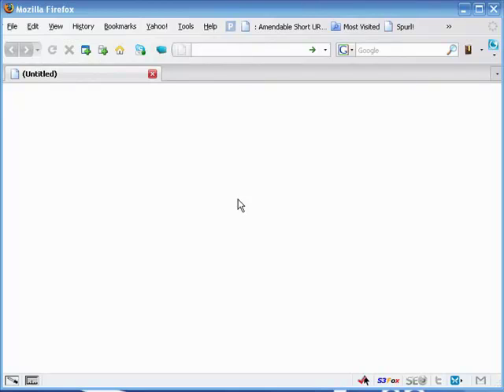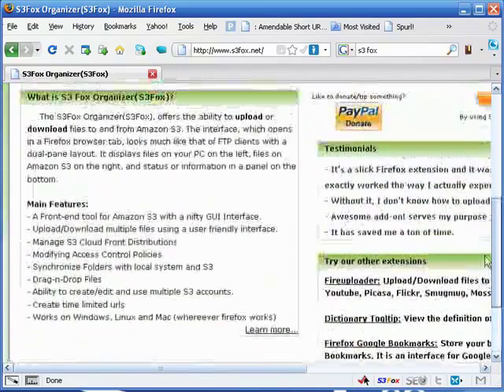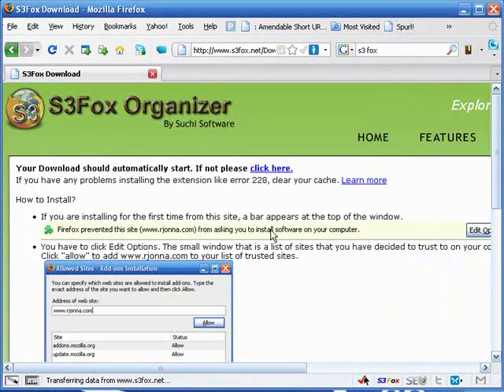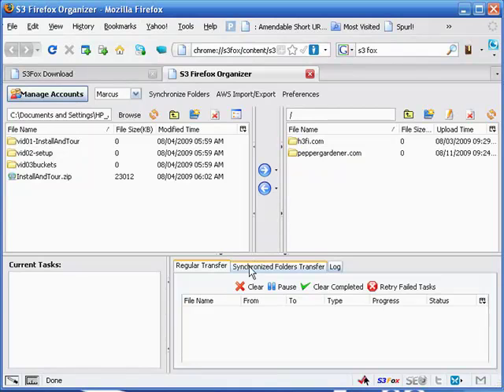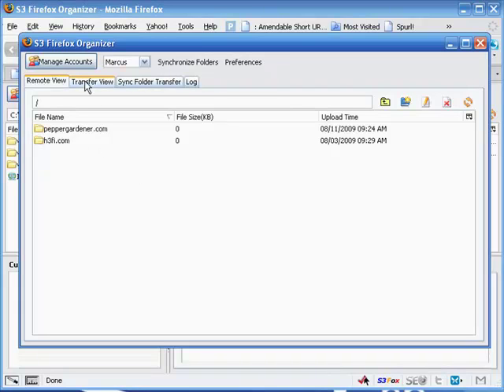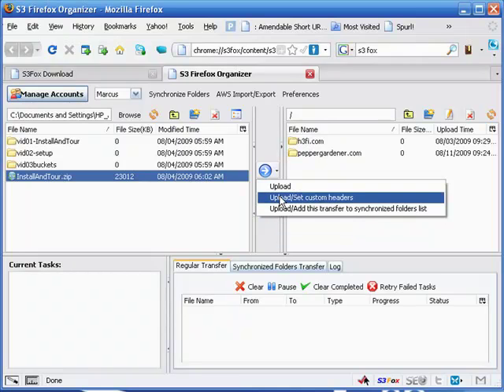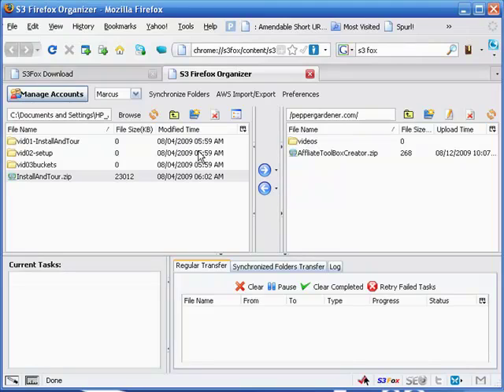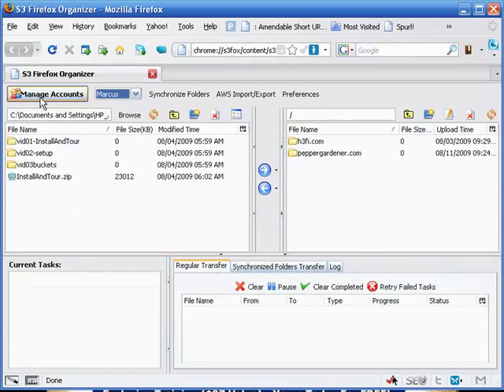Video 9: Amazon S3 Fox Organizer -- An introduction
S3 Fox Organizer, the free FireFox plugin for managing your Amazon S3 files is another fantastic program and not just because of the cost -- or lack there of. In this video we will go over the installation process and a walk around the program to show off some of its features.This video is just over 7 minutes long

Frank Lugenheim
Minister of Marketing
Integrity Enterprises

Facebook.com/IntegrityEnterprises
Twitter.com/Internet_Mktg_
Youtube.com/IntegrityEnterprises